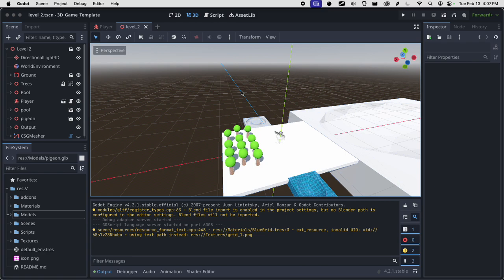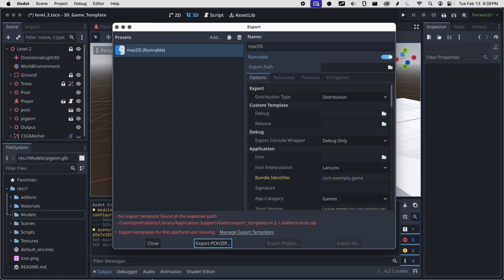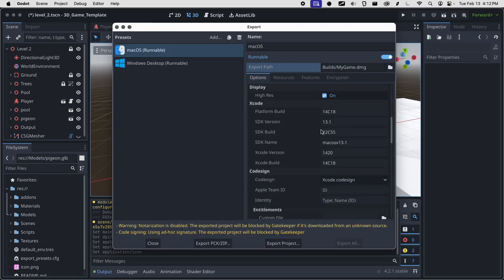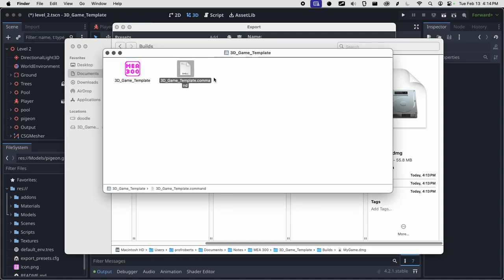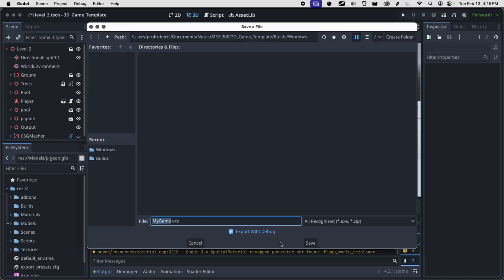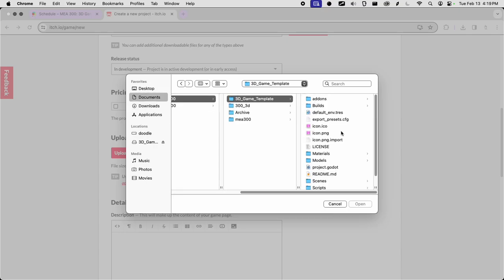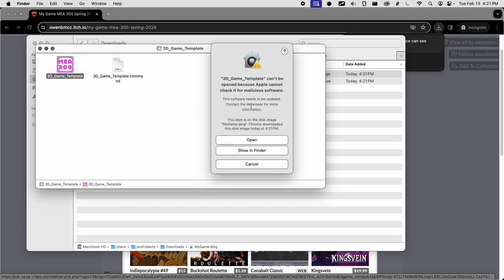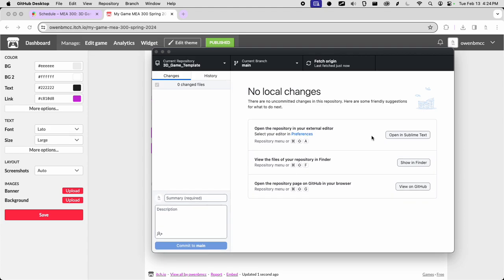Exporting and publishing ~ MEA 300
This video covers exporting a build from Godot to upload and share on itch.io.